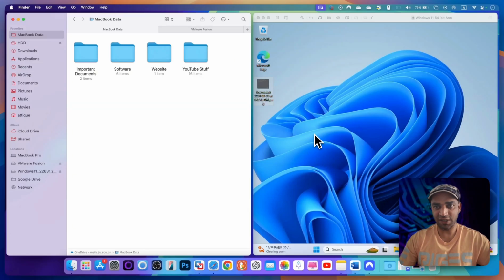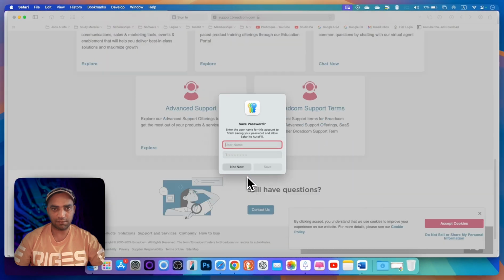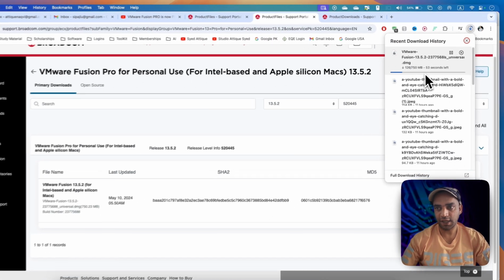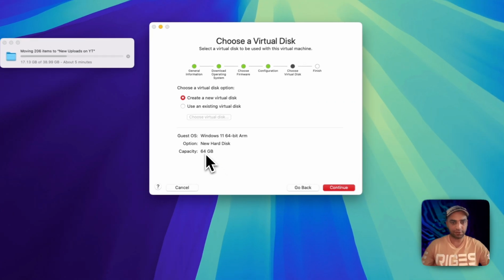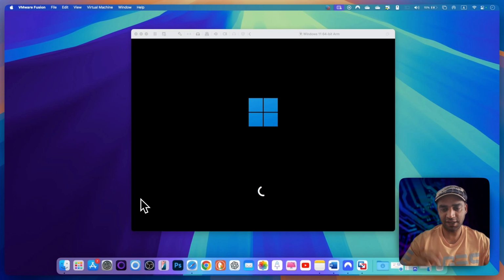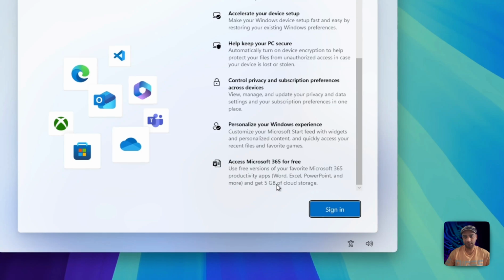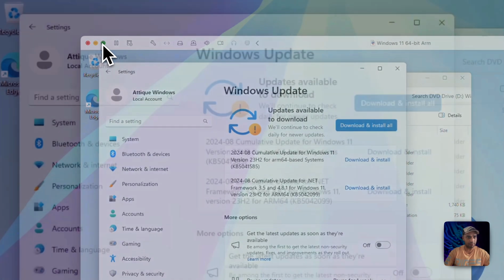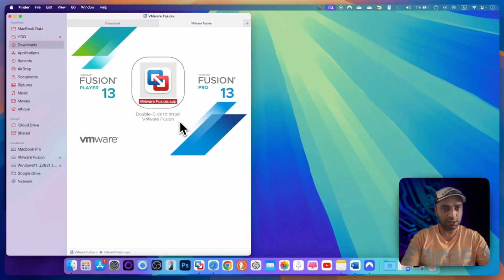Install Windows 11 on MacBook Silicon & Intel for Free Using VMware Fusion | 2024 Guide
Looking to run Windows 11 on your MacBook Silicon or Intel without spending a dime? Whether you’re using a Silicon-based M1, M2, M3, etc. Chip MacBook or an older Intel model, this in-depth guide will walk you through the entire process of installing FREE windows 11 with VMware Fusion Pro 13 FREE personal license on your MacBook. I’ll show you how to install Windows 11 using VMware Fusion Pro 13.5.2, and the best part? It’s completely free and you will install Windows 11 on Mac without the Boot Camp.￼

What You’ll Learn:

1) Registering for VMware Fusion: Start by registering on Broadcom to access VMware Fusion at no cost.
2) Downloading the ISO File: Get the correct Windows 11 ISO file using the provided links.
3) Installation Process: Step-by-step instructions on installing VMware Fusion and setting up Windows 11 on your MacBook, whether it’s silicon or Intel-based.
4) Installing necessary Windows 11 Drivers on your MacOS and removing unnecessary ISO files to clean-up storage.
5) How to install Windows 11 on a Mac without Boot Camp ￼